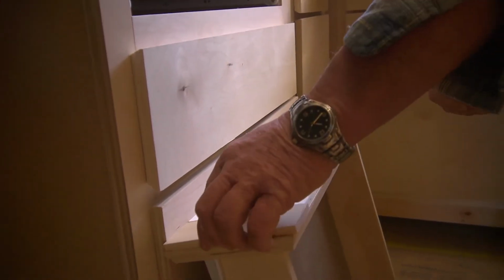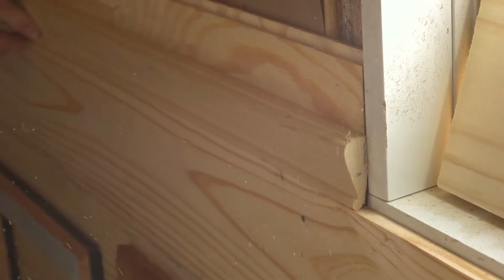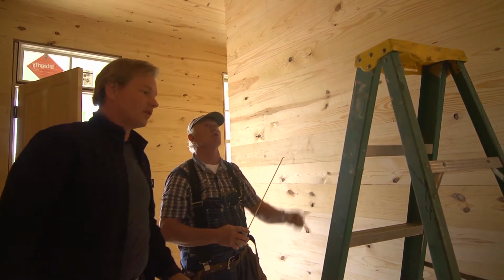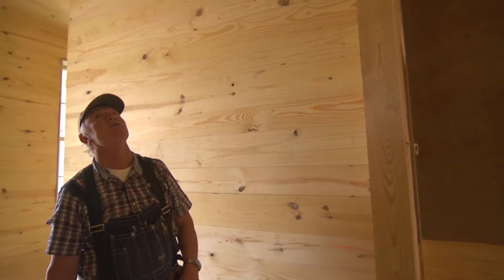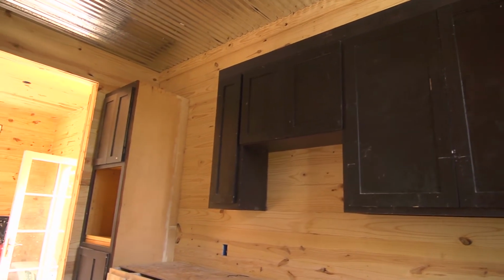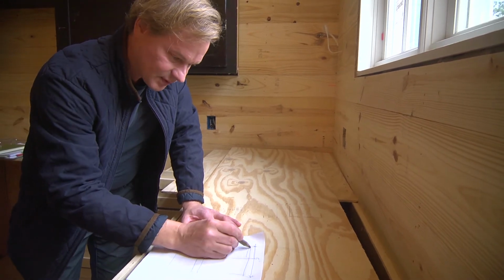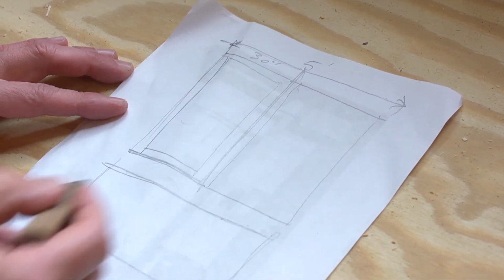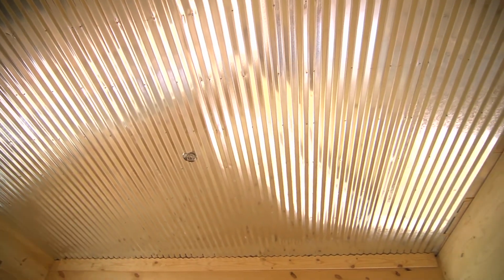Gaining Momentum | GHC In-Depth With P. Allen Smith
This in-depth series takes you even further into the world of Allen and his team as they race to complete the Garden Home Challenge!